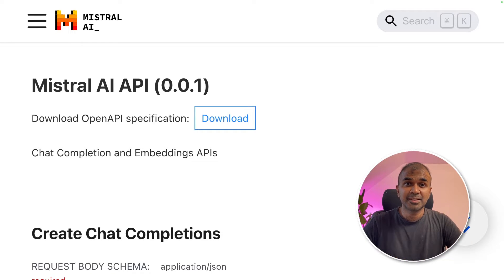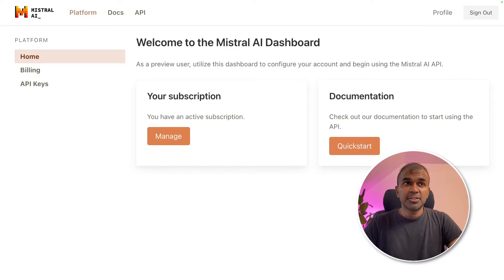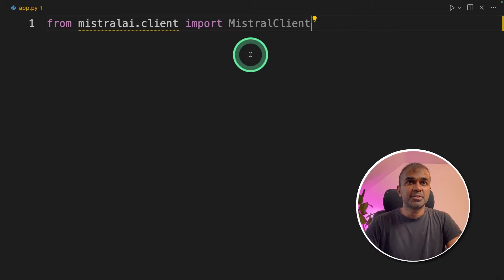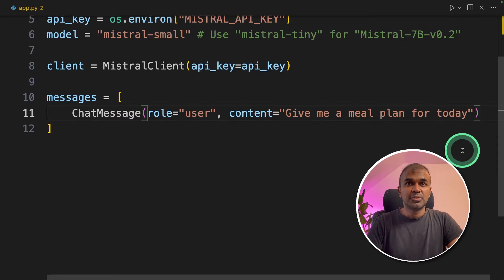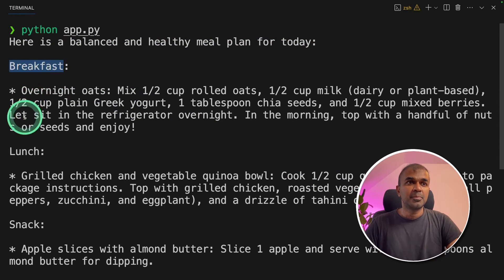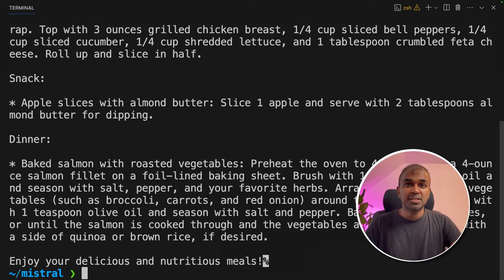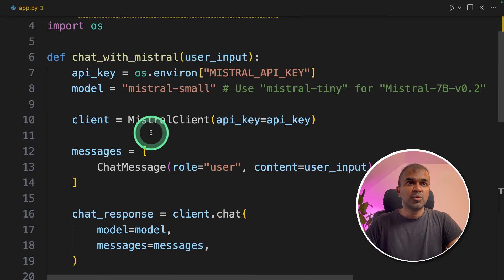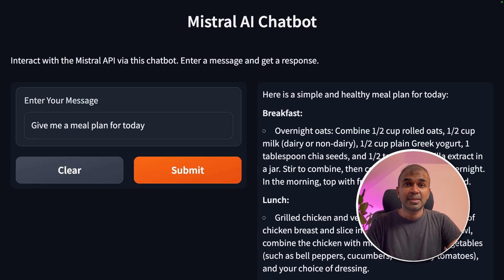Mistral AI API Released. EASILY use Mistral's Latest Models Now! (Full Tutorial)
👋 Hi everyone! In today's video, we're diving into the exciting world of the official Mistral AI API and its integration with Python applications. 🐍✨ From setting up API clients to creating a responsive user interface, this tutorial covers it all! 🖥️

🔑 Key Moments in the Video:
0:00 Introduction to Mistral API Clients
0:07 Interacting with Mistral Model
0:20 Creating a User Interface with Mistral API
0:26 Getting Started with Mistral API Integration
1:01 Writing Python Code for Mistral Integration
2:20 Generating Responses from Mistral Language Model
3:00 Streaming Responses in Python
3:30 Developing a User Interface for Mistral API
4:46 Final Overview of the UI with Mistral API

🌟 In this video, we'll learn how to integrate the Mistral API in our Python applications seamlessly. I'll take you through the process of API key generation, coding in Python, and setting up a dynamic user interface. This integration enables us to tap into the power of Mistral's language model directly from our Python apps.

💡 What You'll Learn:
Setting up Mistral AI API clients
Generating and using API keys
Coding in Python for Mistral integration
Creating and streaming responses from Mistral language model
Building and launching a user-friendly interface
📚 This tutorial is perfect for Python enthusiasts and AI developers looking to expand their skills.

In this video, we'll explore the incredible Mistral API clients that allow us to interact with the Mistral model without any installation hassle. We'll learn how to integrate the Mistral API into our applications and even create a user interface for seamless communication with the Mistral large language model. Get ready for an exciting demonstration!